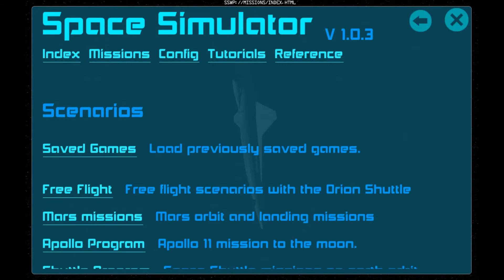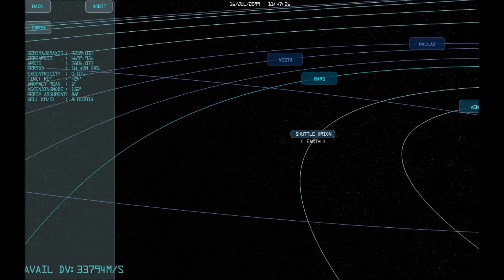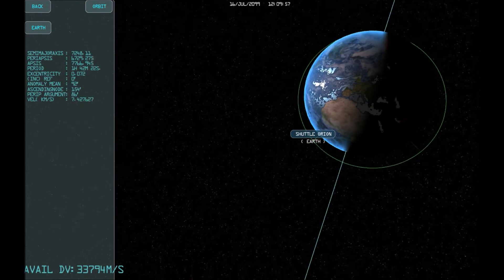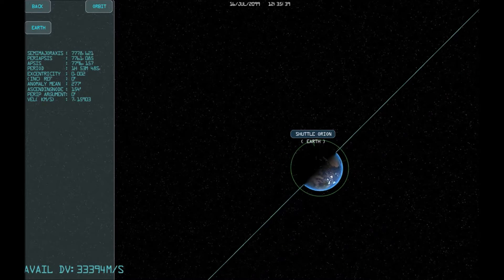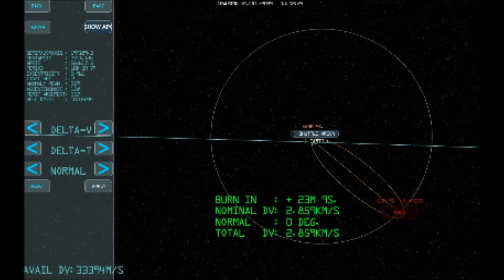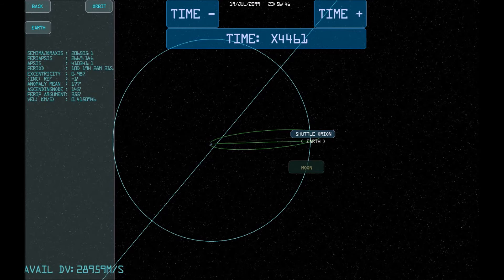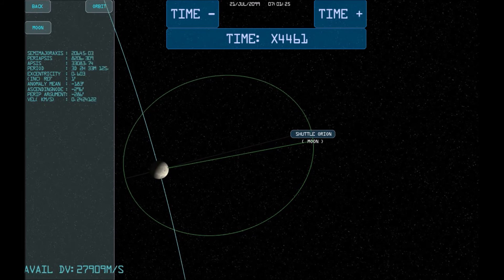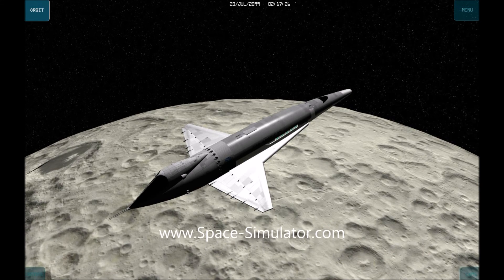Space Simulator Intermediate Tutorial - Earth to Moon orbit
In this video we perform a trans-lunar injection to go from the Earth to the Moon using the Space Simulator orbit planner.
Space Simulator is a realistic space flight mobile game. Experience historic NASA space missions, launch rockets, and travel to planets and the Moon. Unleash your inner astronaut and download Space Simulator!

Twitter Developed by Brixton Dynamics